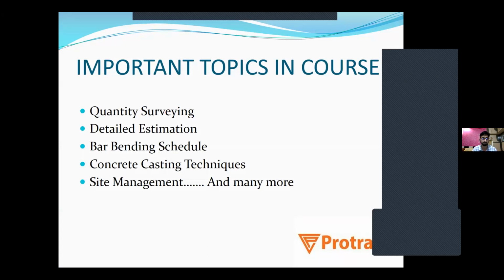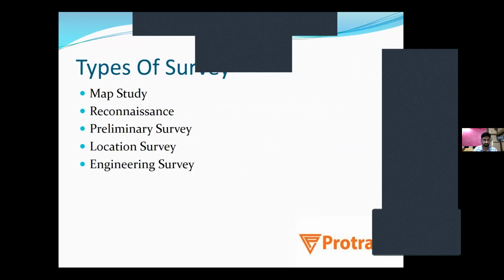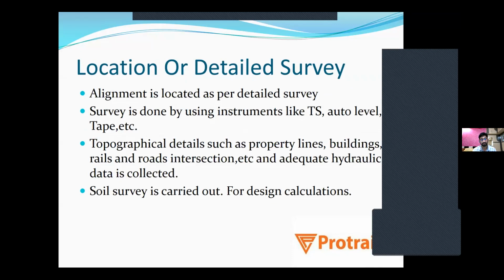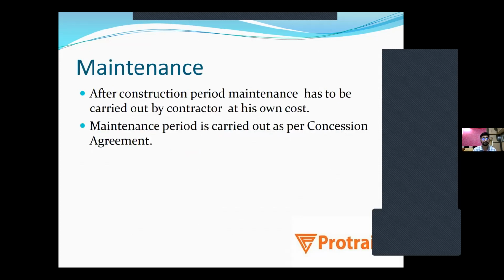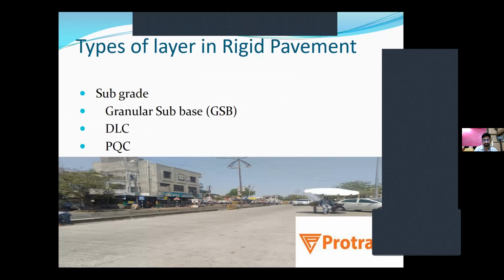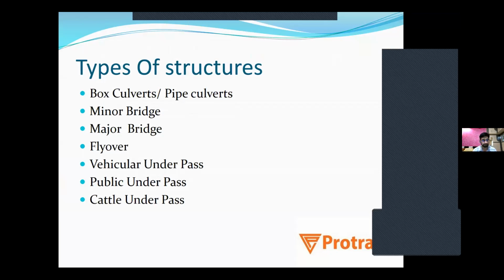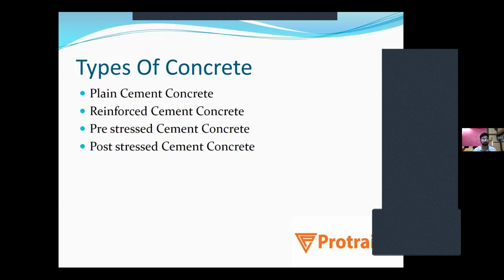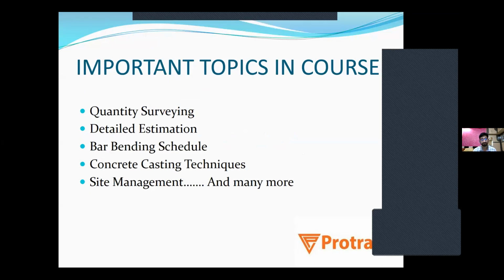Construction of Highways | IndustryReady | PROTRAINY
Watch the "Construction of Highways | IndustryReady | PROTRAINY" session led by expert Nishan Deshmukh, delivering a comprehensive overview of highway engineering and site management. The session covers key concepts including the classification of roads (national highways, state highways, major district roads, and village roads), the detailed project report (DPR) process including surveys, hydraulic data collection, and soil investigations. It explains the tendering process, contract awarding, and construction phases, emphasizing time management and maintenance. The training also delves into pavement types, discussing flexible and rigid pavements, their layers, functions, and differences. Additionally, it covers structural elements like box and pipe culverts, bridges, flyovers, and underpasses with hydraulic considerations. This course is ideal for civil engineers and professionals focused on highway construction and management.

✅ What you will learn:
1- Classification and types of roads across India
2- Steps and components of the Detailed Project Report (DPR) for highways
3- Various survey techniques like map study, reconnaissance, preliminary and detailed surveys
4- Hydraulic data collection and soil surveys for road durability
5- Tendering process and contractor selection for highway projects
6- Construction phase management and maintenance agreements
7- Pavement design types: flexible and rigid pavements and their layer composition
8- Structural elements in highways including culverts, bridges, flyovers, and underpasses
9- Differences between flexible and rigid pavements and their applications
10- Basics of concrete types and reinforcement related to highway structures

Advance knowledge in highway engineering and site management with PROTRAINY’s expert-led training.